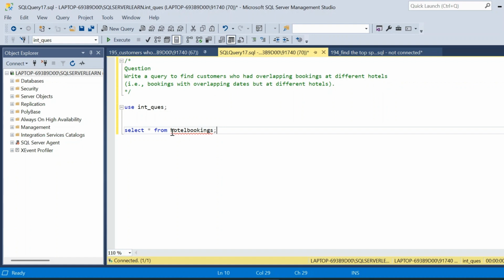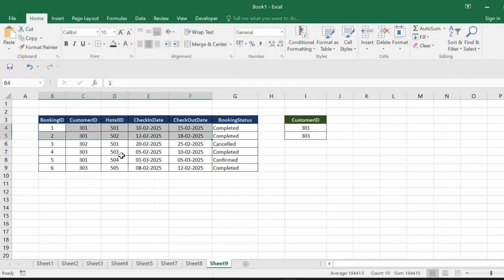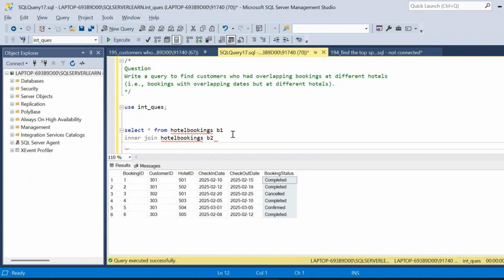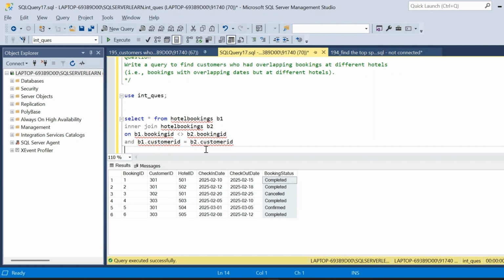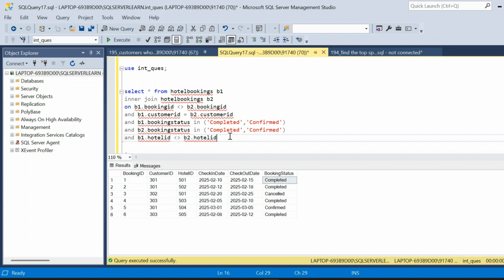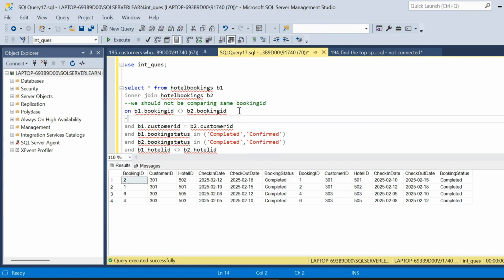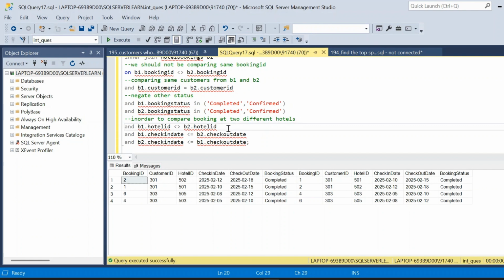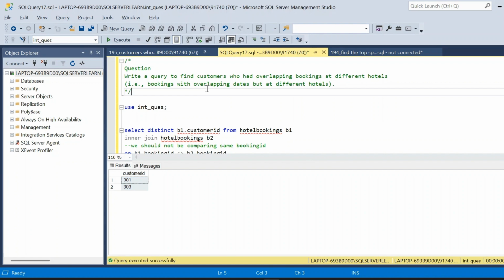Tricky SQL Interview Question || Try Solving This [Data/Business Analyst Interview Question]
In this video we will solve a tricky data-business analyst sql interview question.